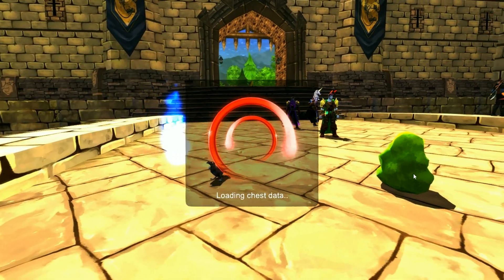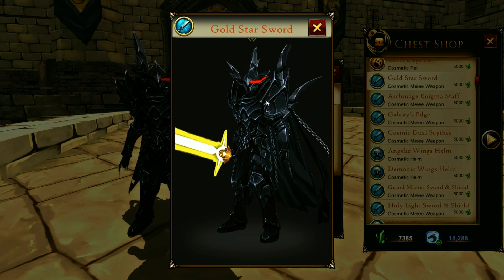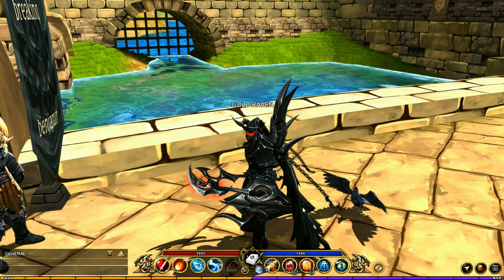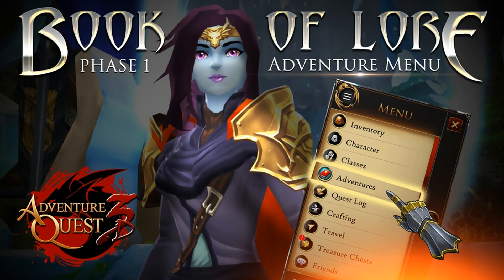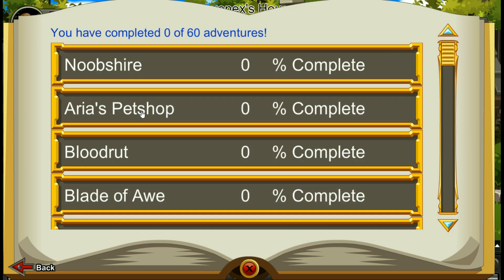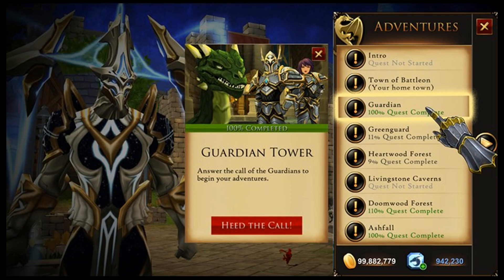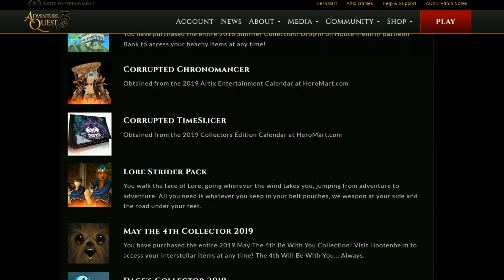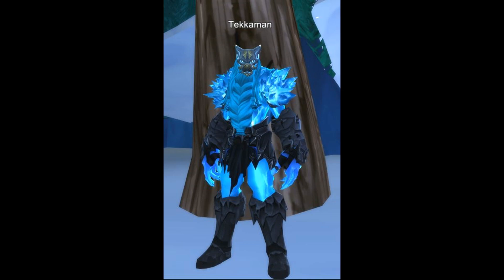Book Of Lore Coming To AdventureQuest 3D?!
AdventureQuest 3D!